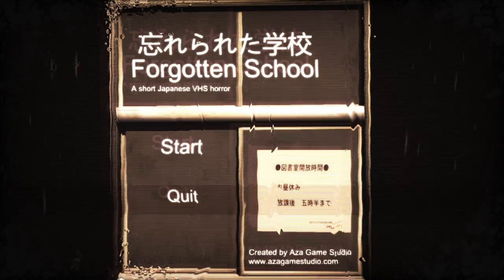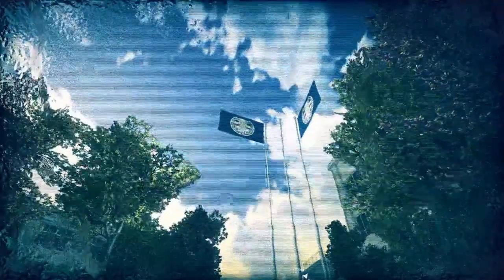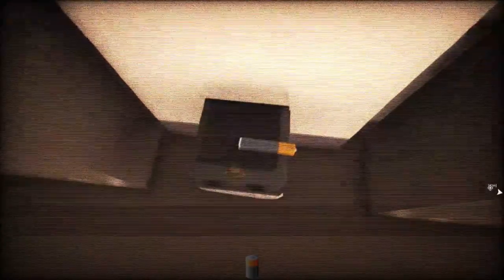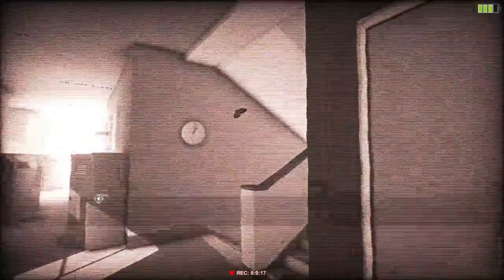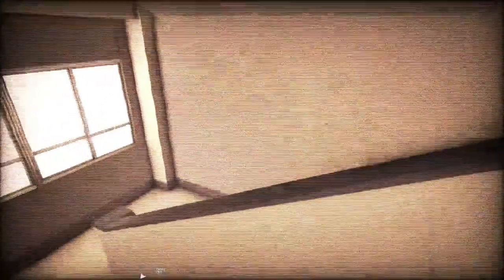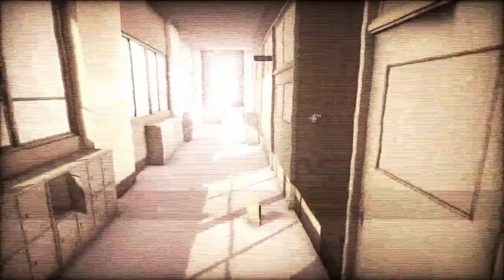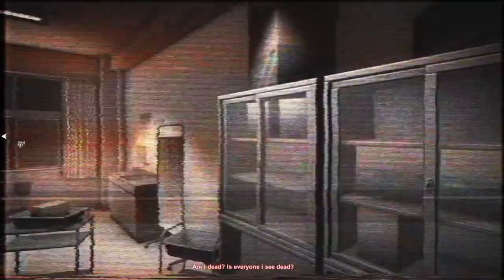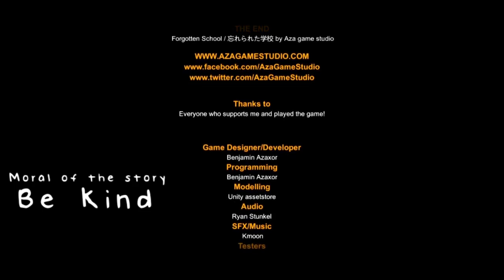FORGOTTEN SCHOOL - A short Japanese VHS Horror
Japanese school girl Akiyo shows up at her school in the morning, but it would seem that everyone is gone. Through her video camera she always keeps on her, she discovers a hidden dimension unseen to the naked eye.
Let's see what's hidden in the other side of the school .